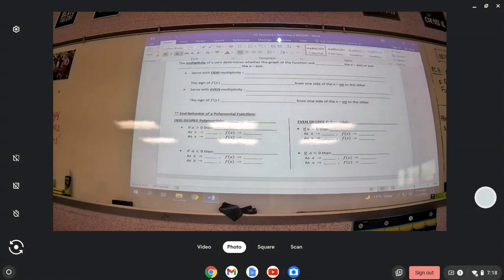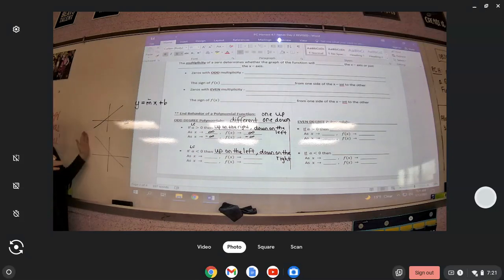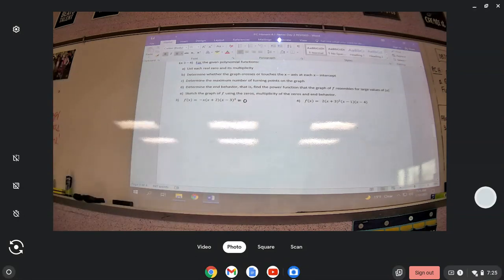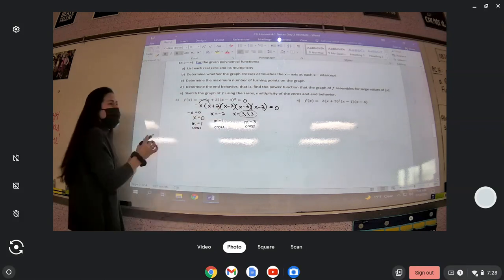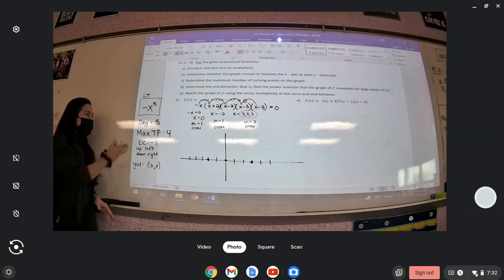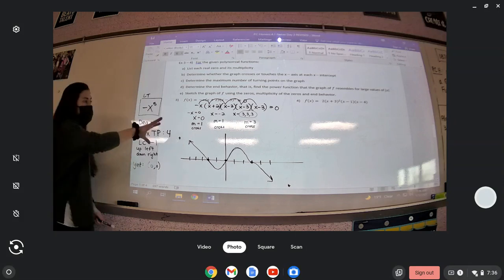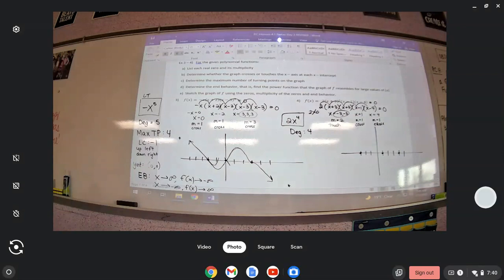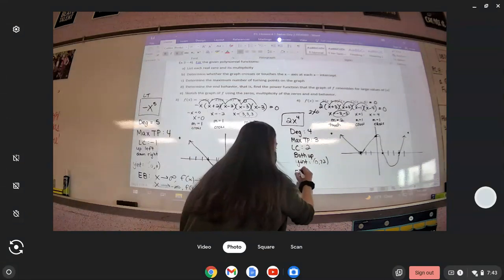Wednesday 1.12.22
PC H 4.1 Day 2/3 Notes- sketching the graph of a polynomial functions